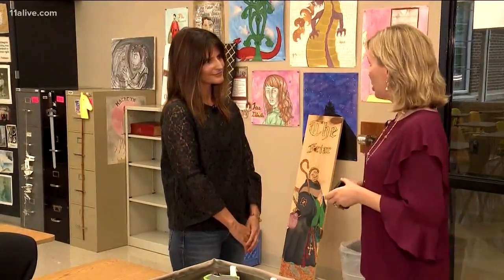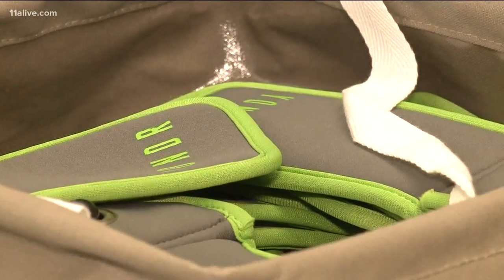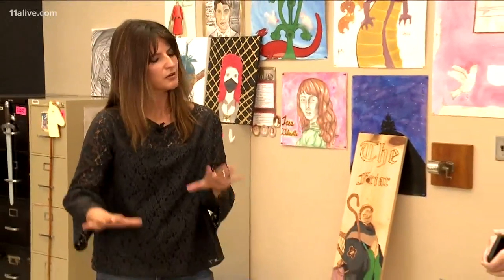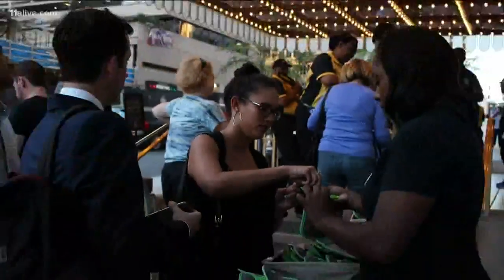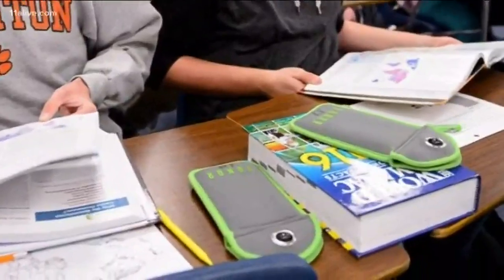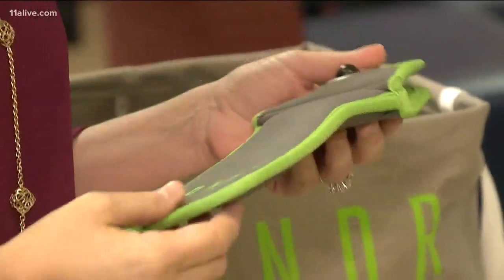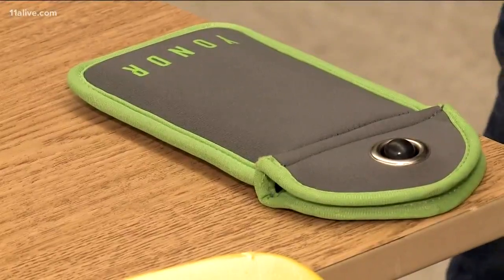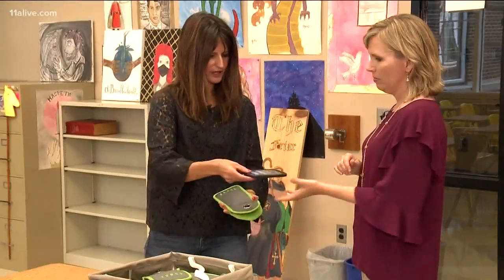Milton High School teacher uses Yondr to minimize cellphone distraction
The phones stay locked in the Yondr pouch during class and when it's over they can take it out and go on their way.